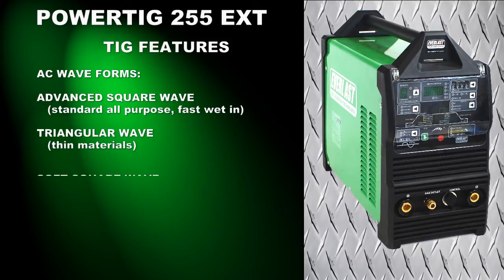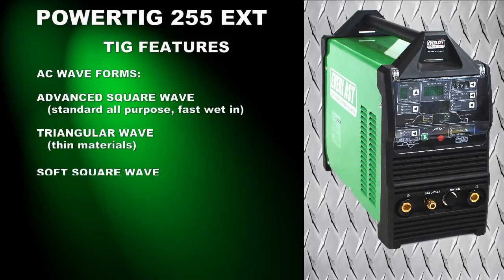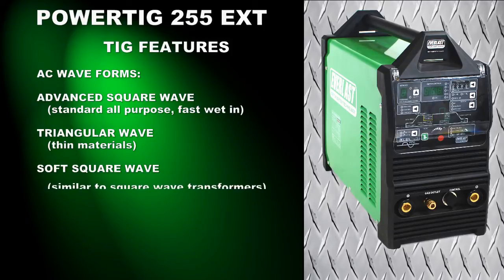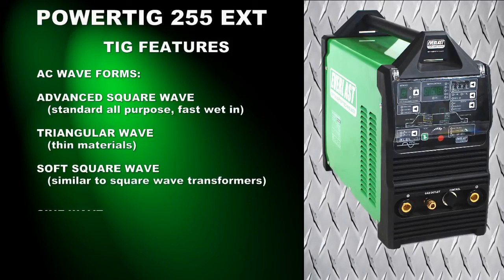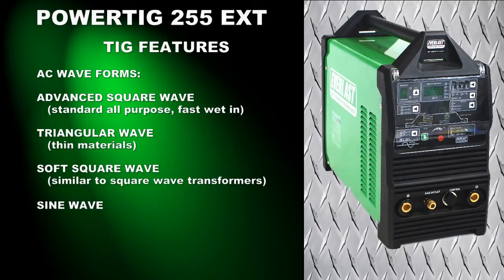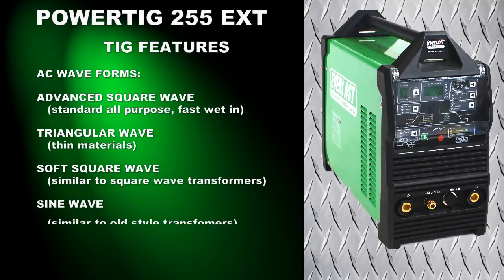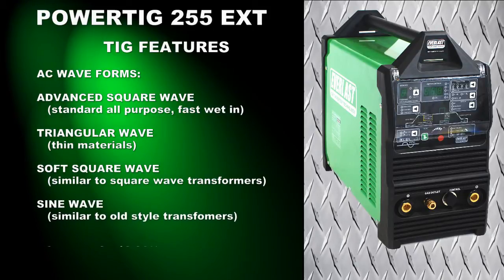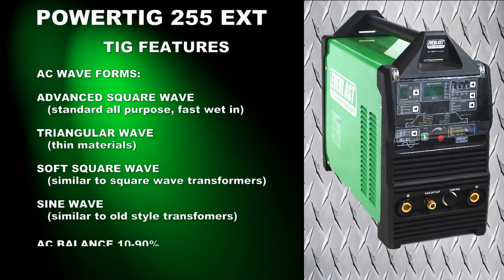Everlast Tutorial: PowerTIG 255 EXT Digital 250 Amp AC/DC TIG and Stick IGBT Inverter Welder Part 2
This the tutorial that introduces the all new PowerTIG 255 EXT inverter TIG/ Stick welder.  Covers basic features, parameters, and operation.  This is a digital unit with features that set it apart from other welders in the market. Part 2.